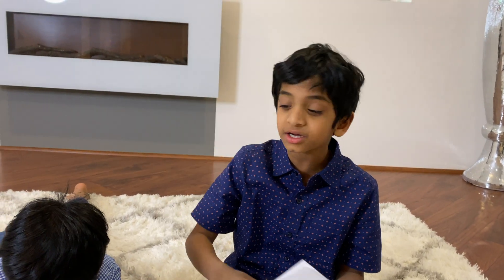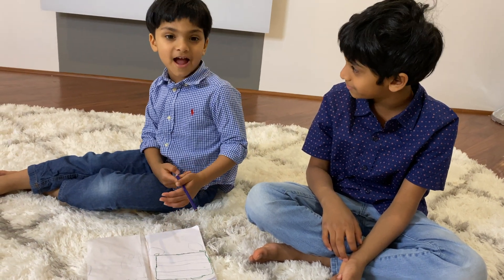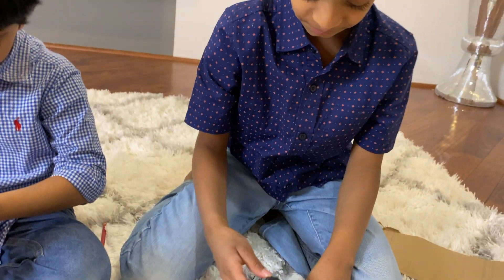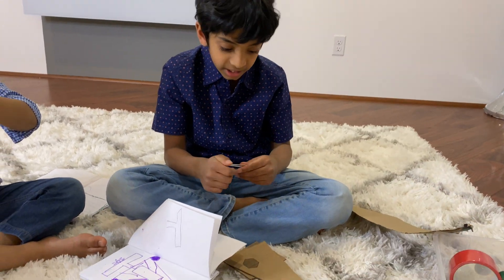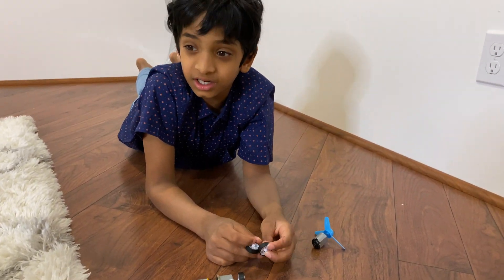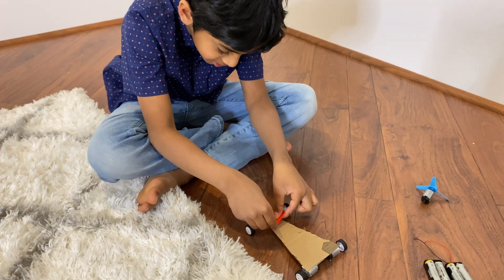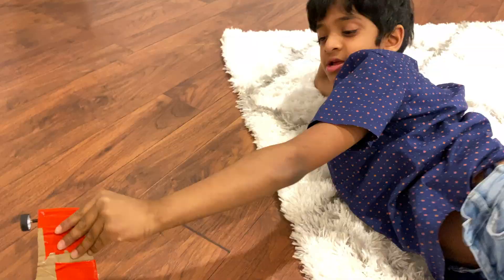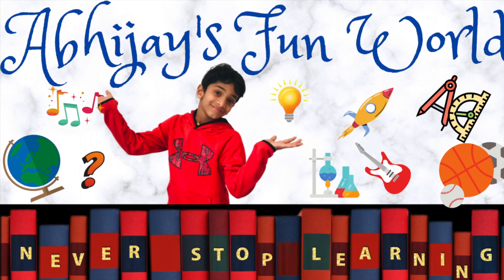Science for kids - Build a race car with DC Motor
I am so excited to build a car with a DC Motor, few batteries and wires.